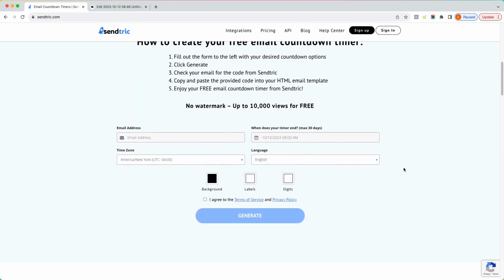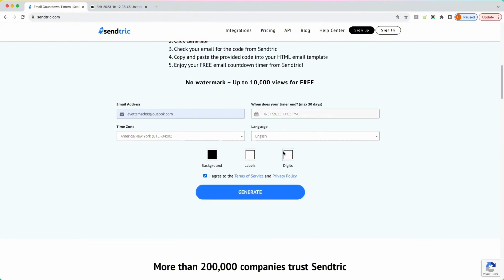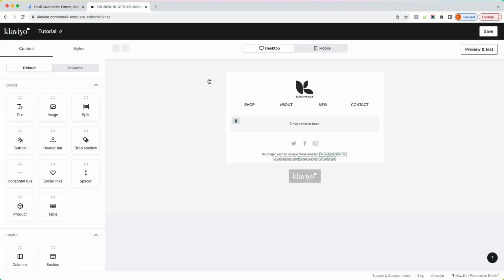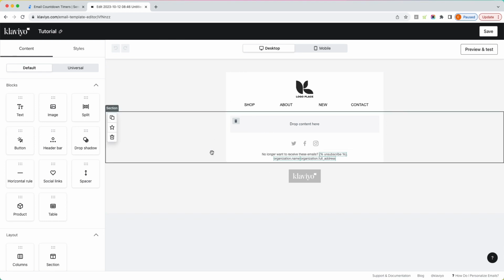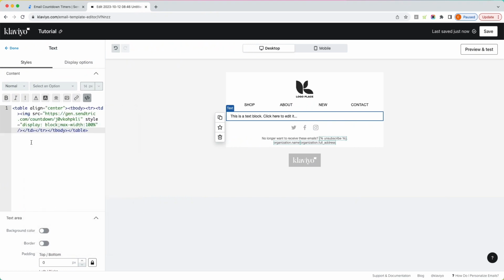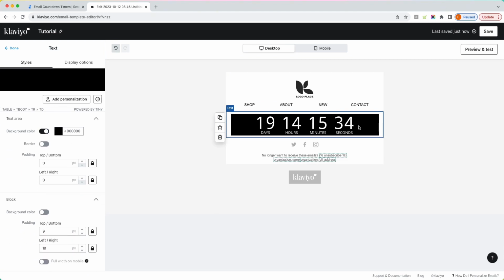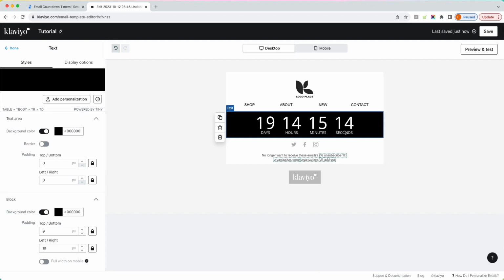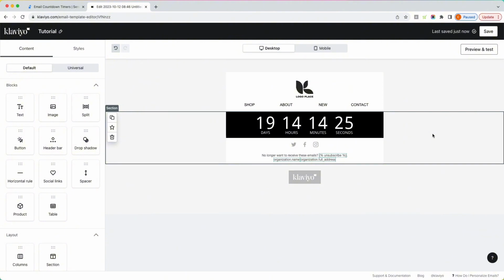Create A Countdown Timer for Your Email Campaign | Email Campaign Tutorial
In this quick tutorial I show you how to add a timer to your email campaigns.